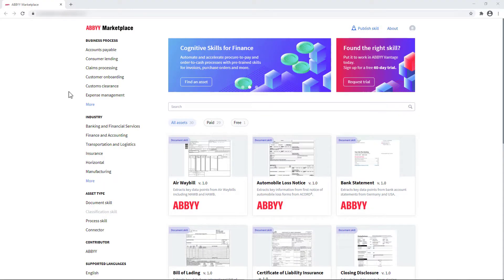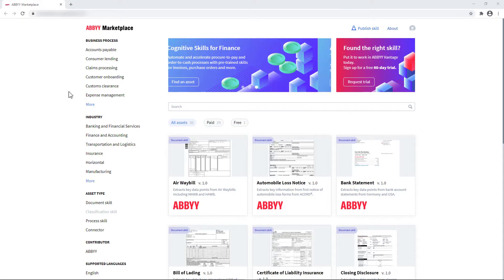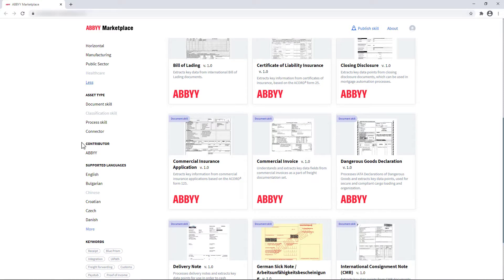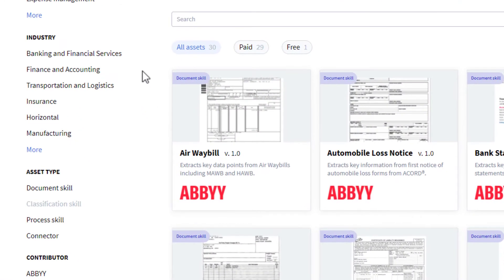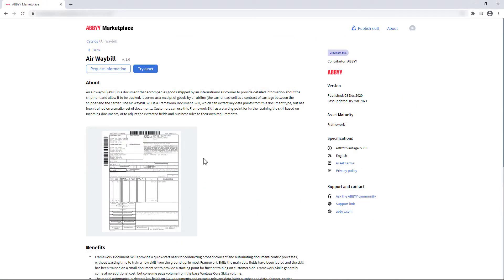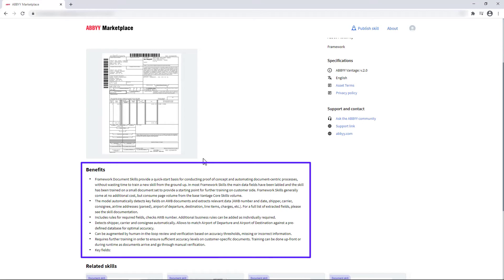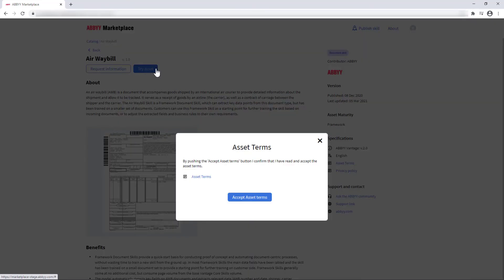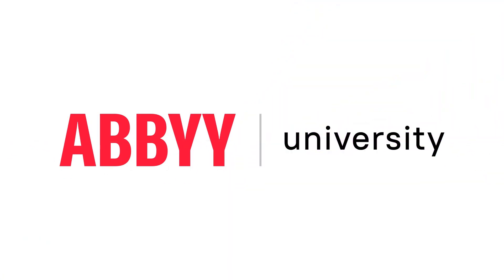How to use the ABBYY Marketplace - Video Tutorial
Watch this video and learn how to use the ABBYY Marketplace. ABBYY Marketplace is an online digital marketplace where ABBYY, ABBYY partners, and other contributors can publish Skills and technology assets (such as connectors and custom activities) which extend the capabilities of ABBYY Vantage.